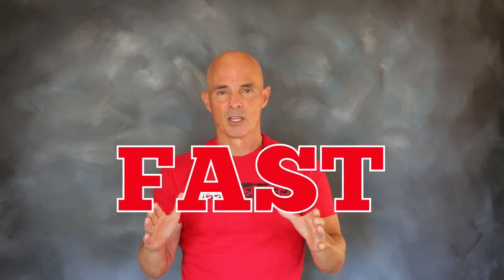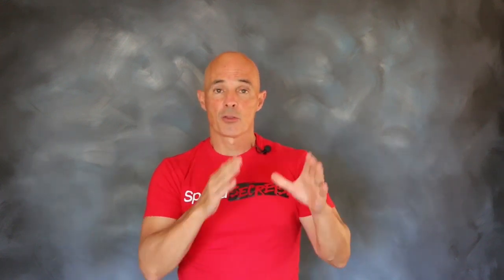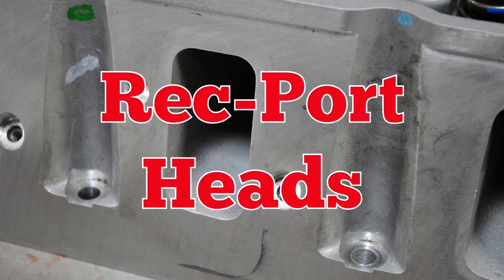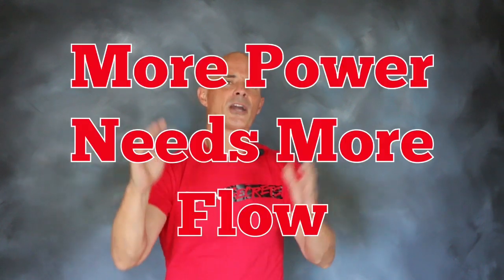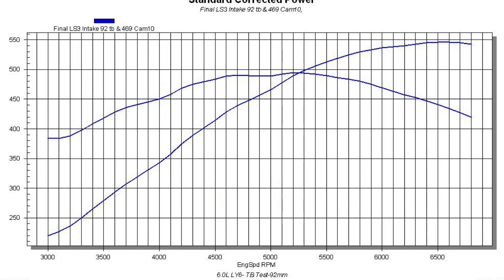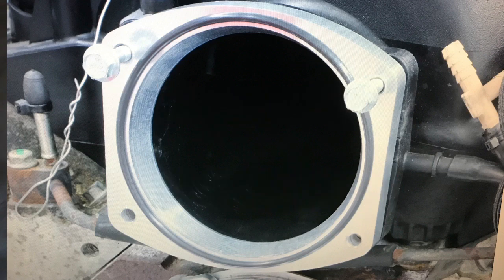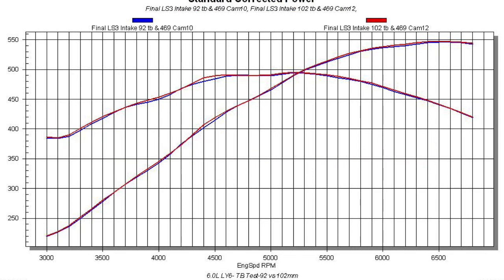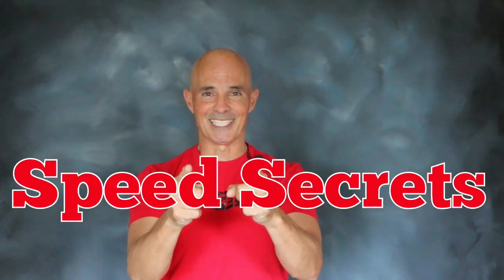Speed Secrets: Does a Larger Throttle Body REALLY Gain Horsepower?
In this episode of Speed Secrets, we test whether installing a larger diameter throttle body than your intake port opening really gains power! This highlights the importance of matching modifications together to create the most benefit.
Parts used:
F.A.S.T. Big Mouth Throttle Body: (part #54103 and #54091)
COMP Cams 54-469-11 LSr Camshaft
F.A.S.T 65lb/hr Fuel Injectors (Part #30657-8)